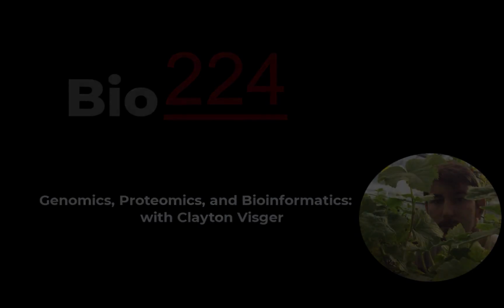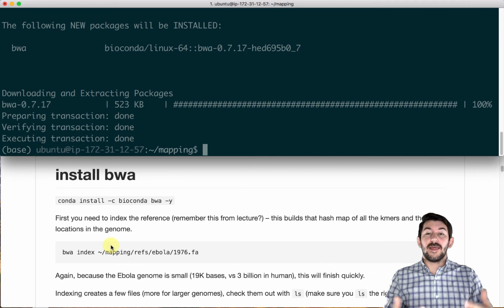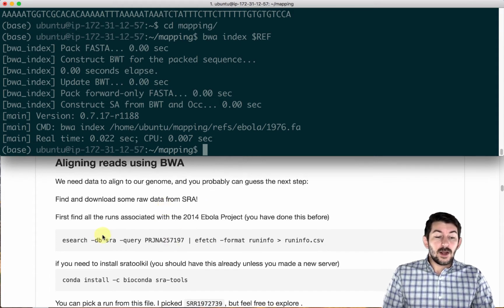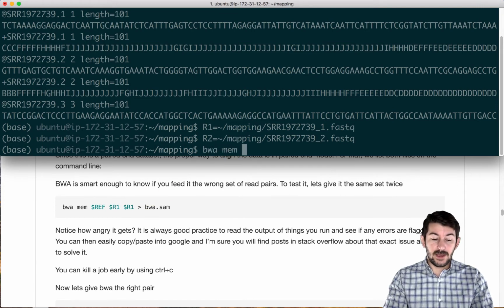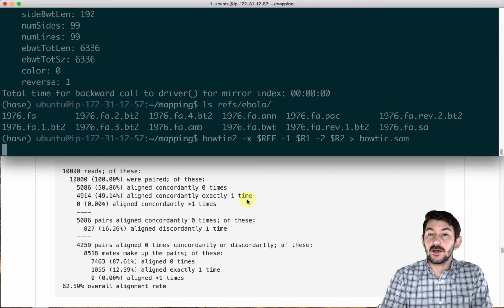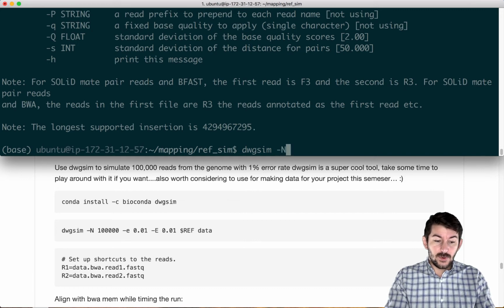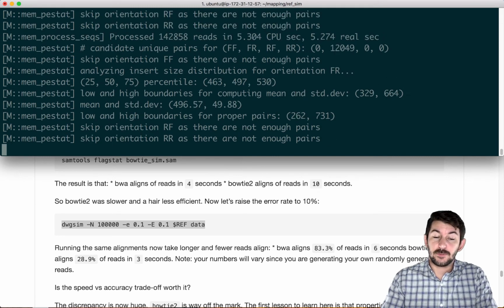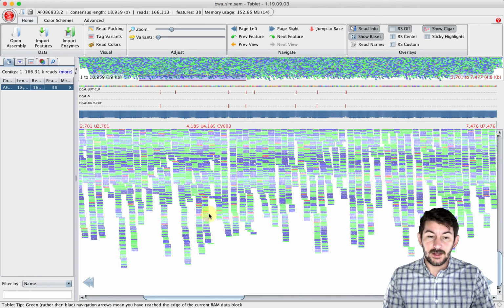Bio224 F20 - Read mapping lab follow along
0:03:28 BWA setup
0:07:56 Aligning reads using BWA
0:09:58 Picking an SRA number
0:14:51 Indexing /mapping with bowtie
0:16:01 Aligning with Bowtie
0:17:54 Comparing Aligners
0:27:40 Tablet